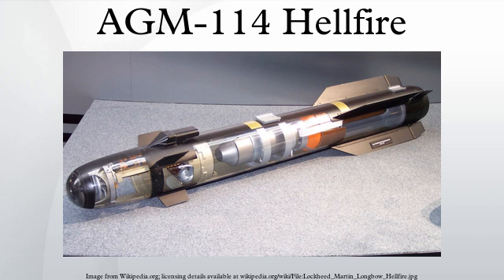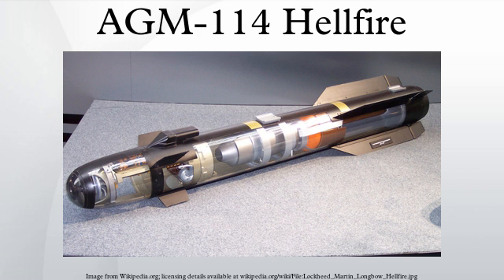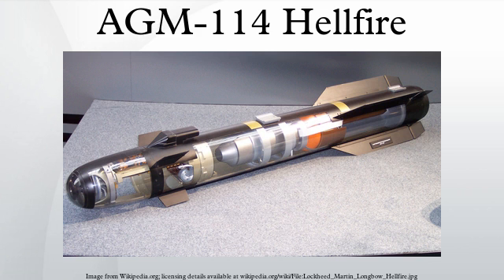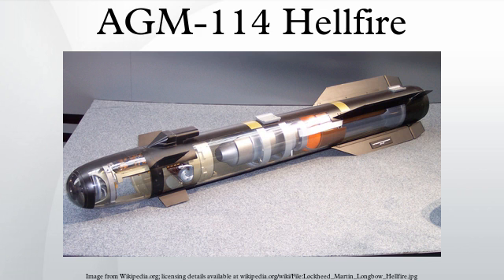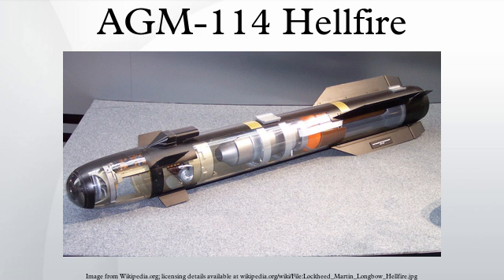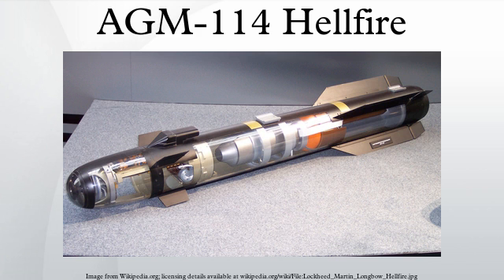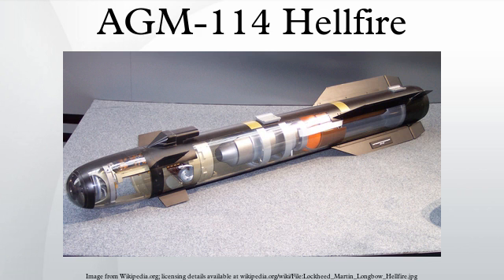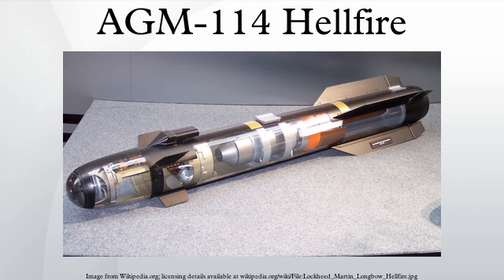AGM-114 Hellfire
The AGM-114 Hellfire is an air-to-surface missile (ASM) developed primarily for anti-armor use. It was originally developed under the name Helicopter Launched, Fire and Forget Missile, which led to the acronym 'Hellfire' that became the missile's formal name. It has multi-mission, multi-target precision-strike capability, and can be launched from multiple air, sea, and ground platforms. The Hellfire missile is the primary 100-pound (45 kg) class air-to-ground precision weapon for the armed forces of the United States and many other nations.